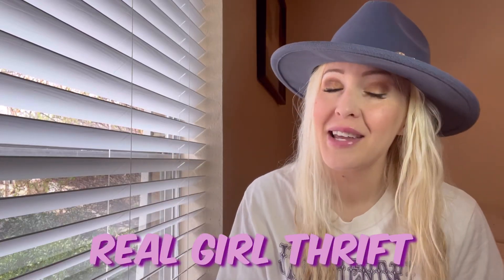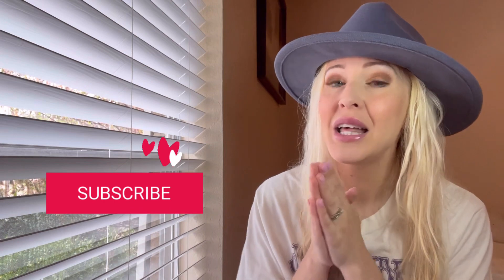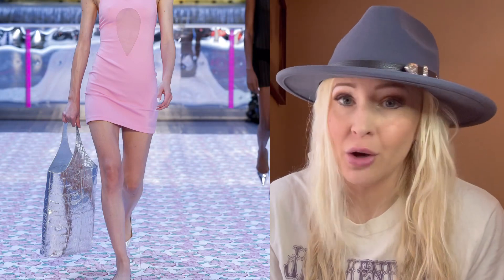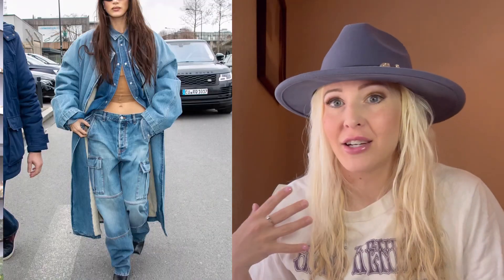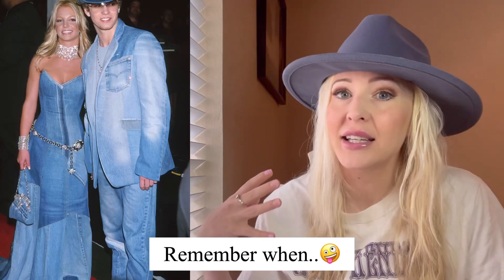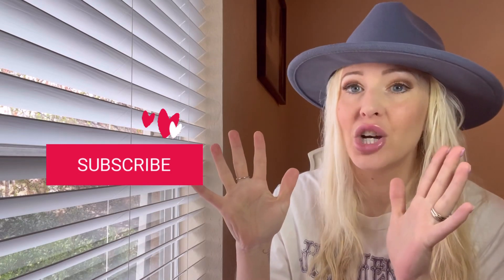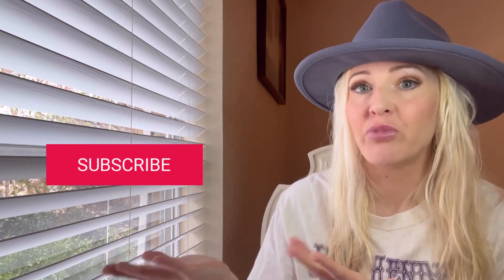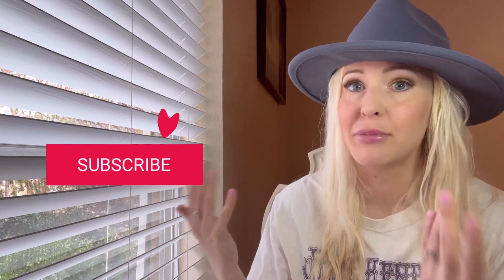2023 Spring & Summer Fashion Trends | BOLO Online Clothing Reseller | Selling On Poshmark & eBay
Check out what’s going to be in style for Spring and Summer!
To all my fellow resellers, I hope it helps you out thrifting!